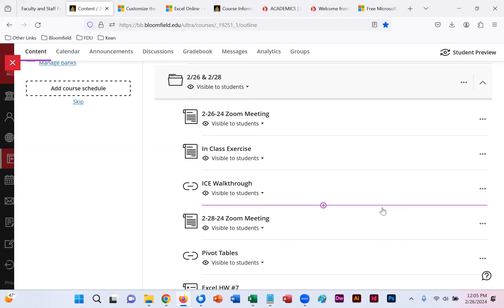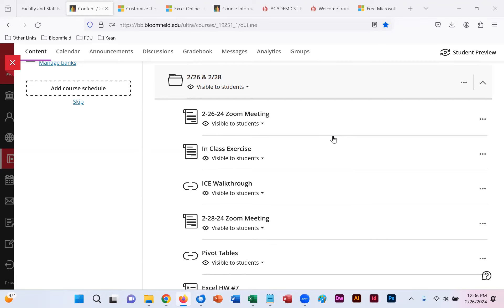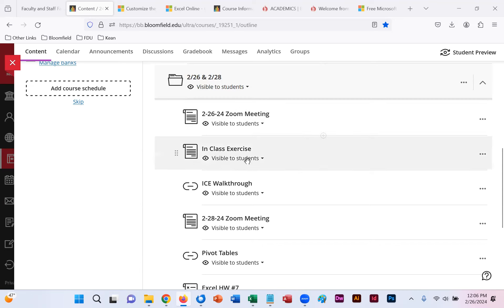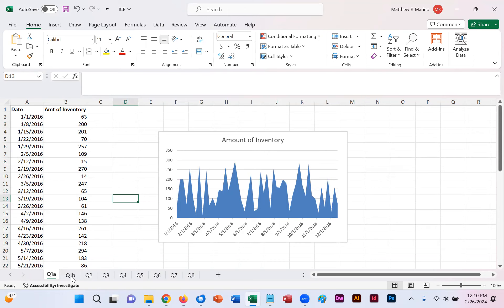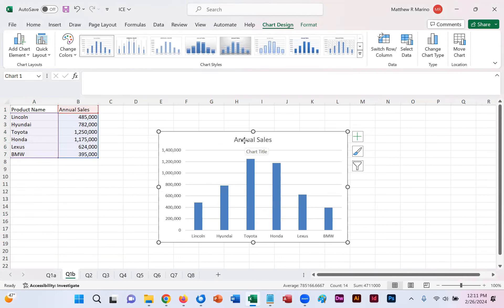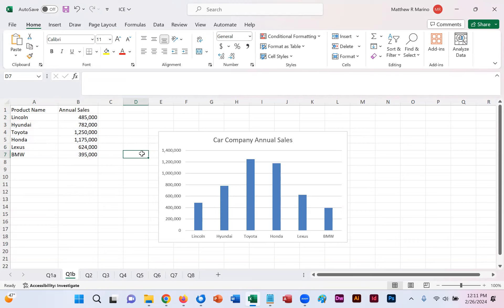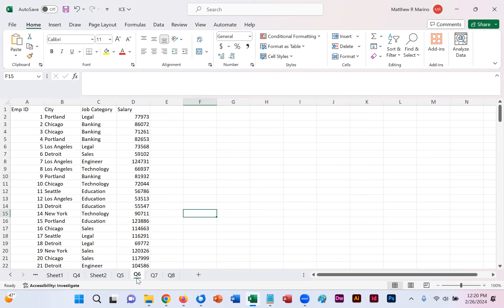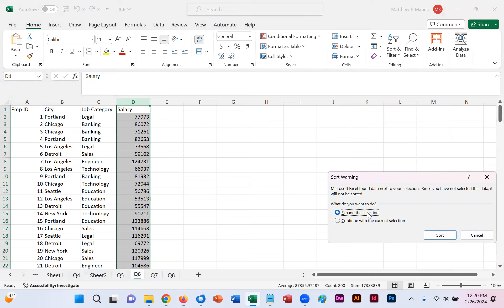CMP 108-02 2-26-24 Full Lecture